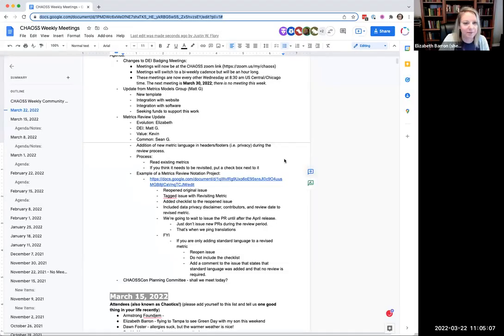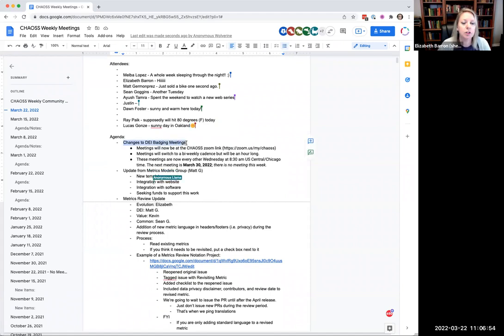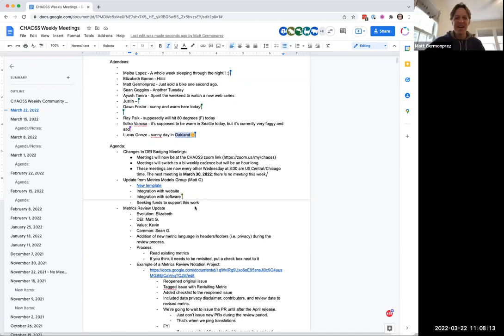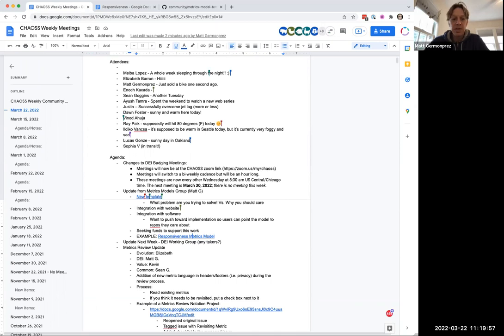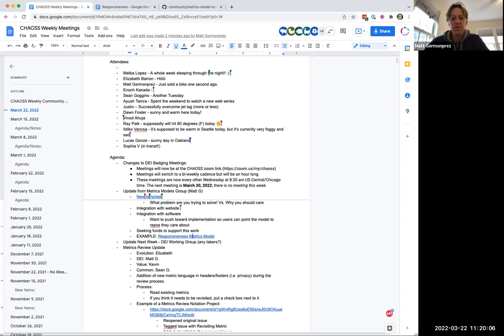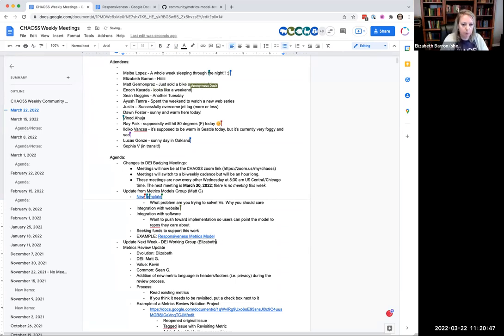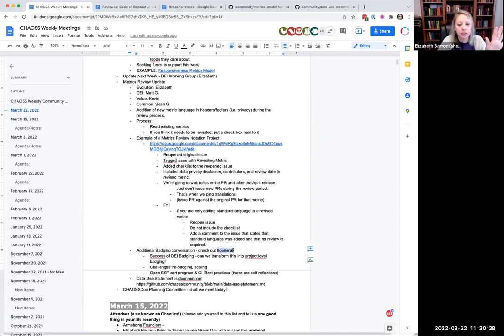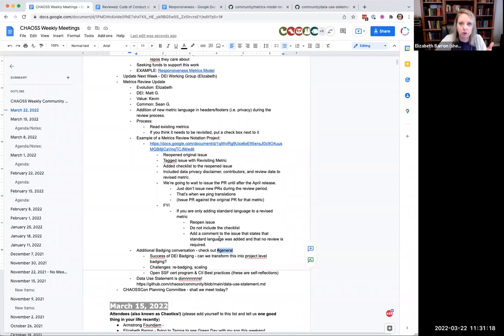CHAOSS Weekly Community Call 3/22/22